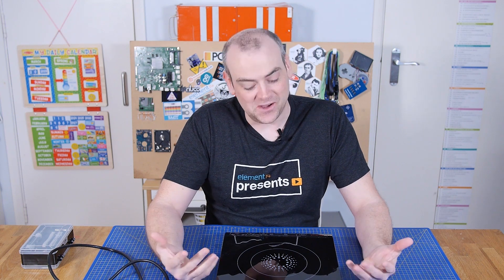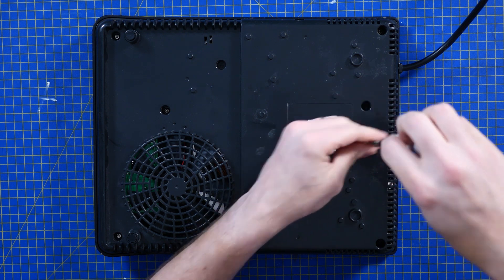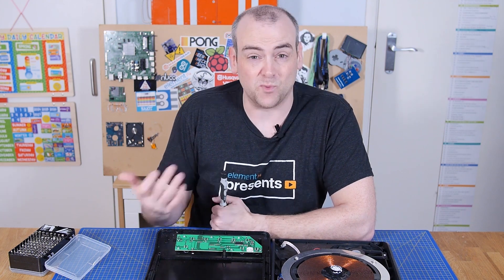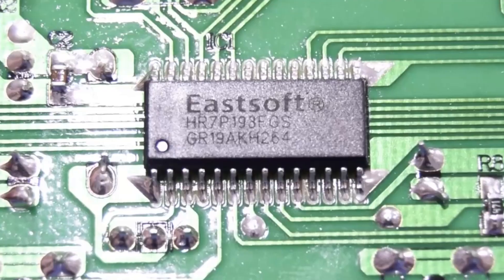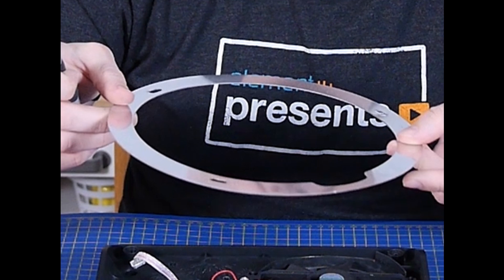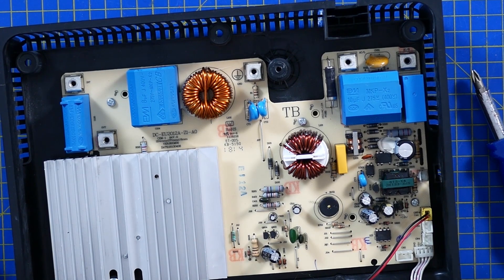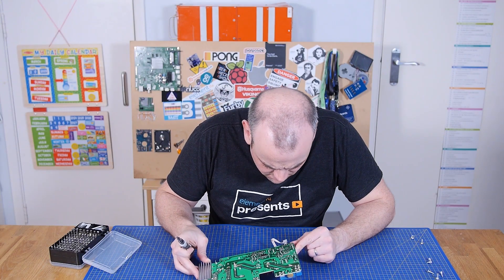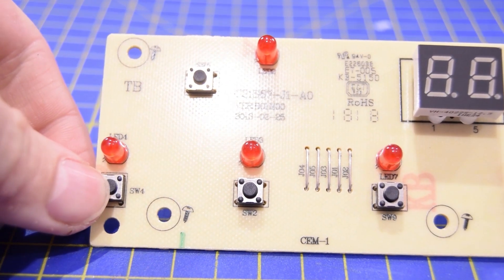Cooking With Magnets! A Look Inside an Induction Stovetop - The Electronics Inside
There seems to be a lot of discussion at the moment regarding the safety of cooking using natural gas and its combustion products. But what do the alternatives to the classic natural gas stove look like? Surely we can't go back in time to the old resistive or ceramic electric hobs?

In this episode, David does a teardown of an induction stovetop to see what makes it work! Also, see David's comparison of the efficiency of this induction stovetop vs his natural gas stovetop on the element14 Community!

#0:00 The Electronics Inside
#0:27 Induction Hob
#12:01 Give Your Feedback